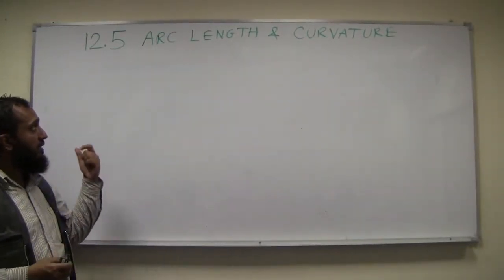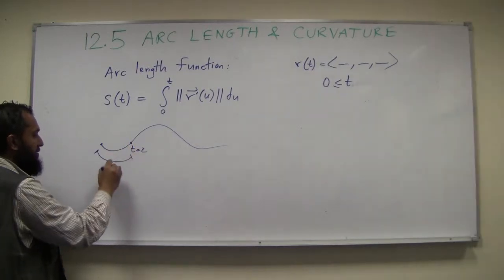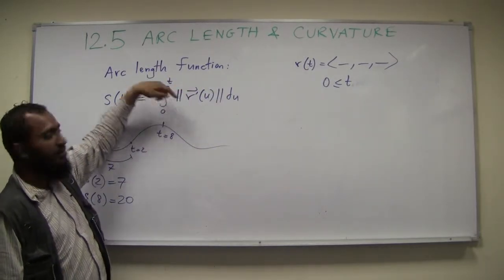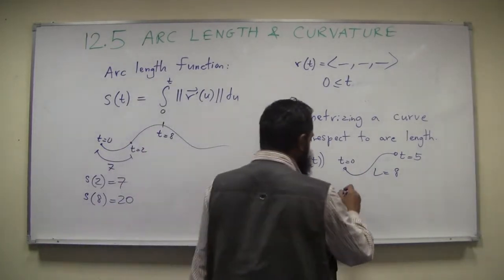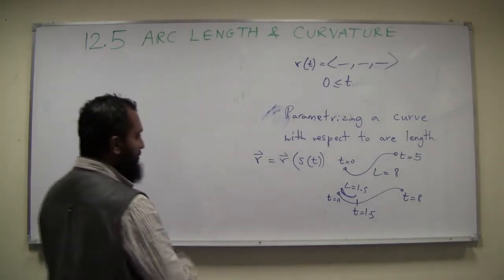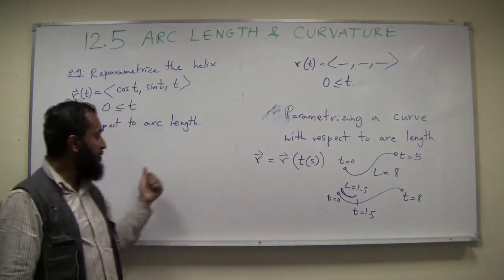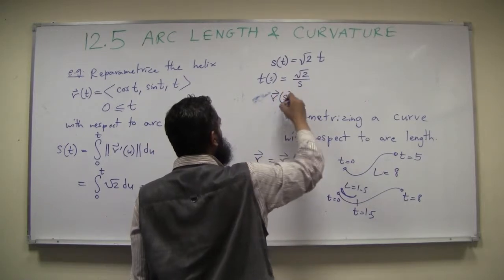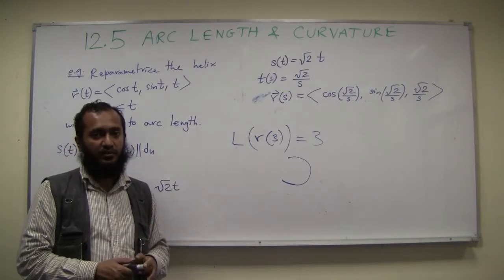12.5 Arc Length and Curvature: Part 3 of 3